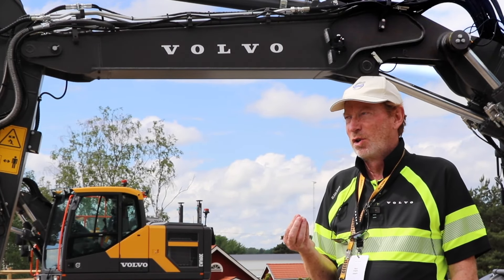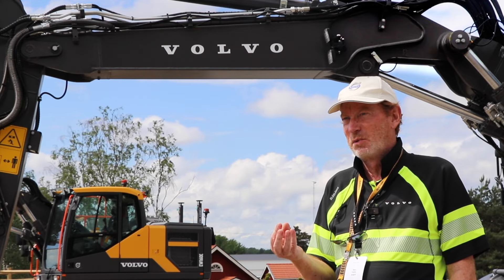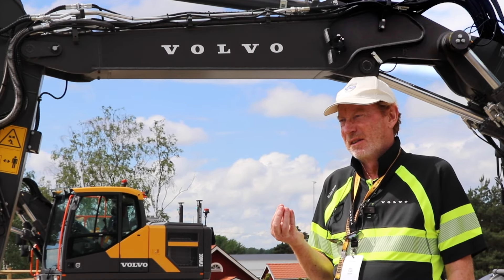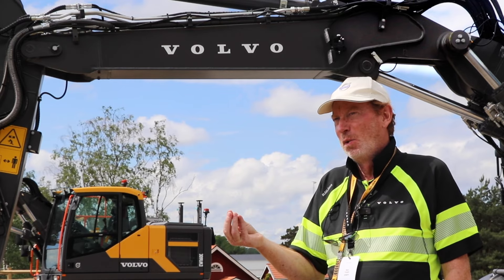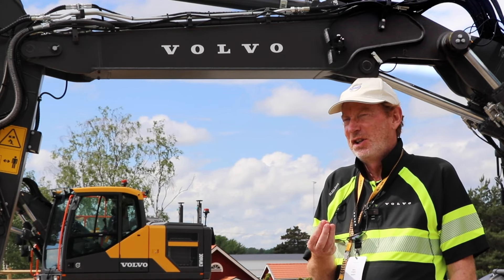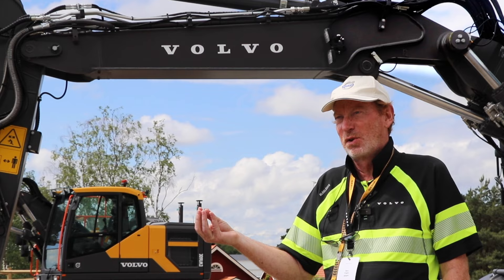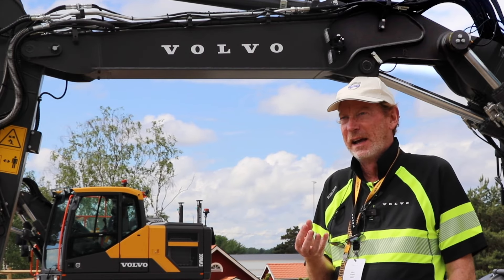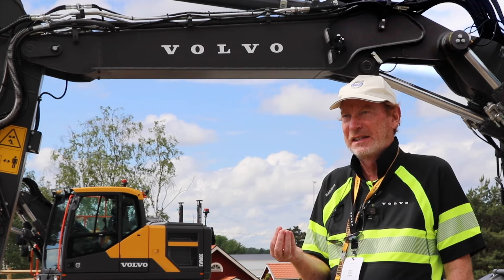Prototype Electric Wheeled Excavator! | Volvo EWR150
Awesome Construction Equipment Videos!

Our channel is dedicated to bringing YOU the biggest and best videos of construction equipment from all around the world. Follow along as we travel from site to site around the UK, and travel the world going to some of the largest trade shows across the globe! Bauma, Conexpo, Hillhead, Minexpo, PlantworX and more!